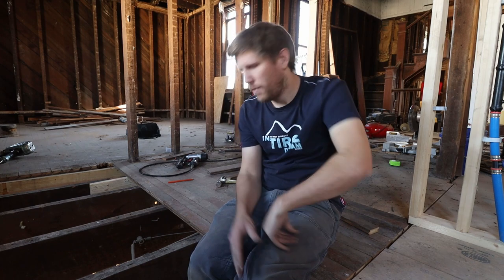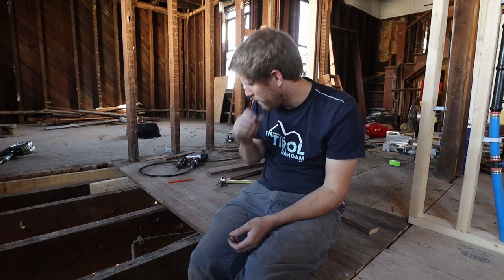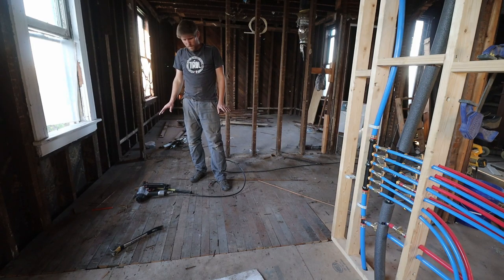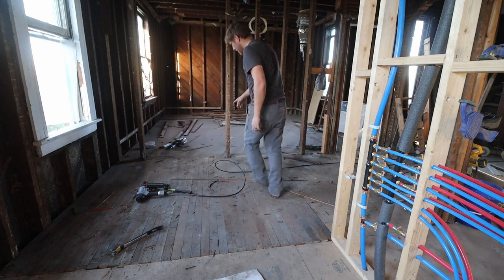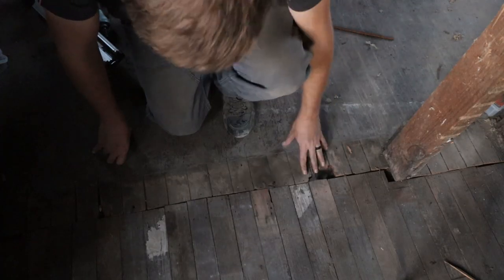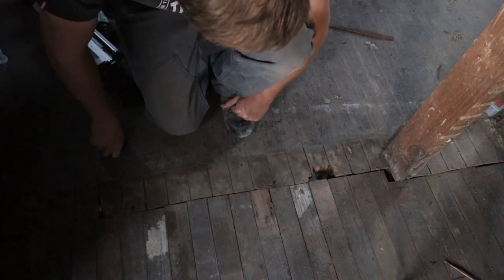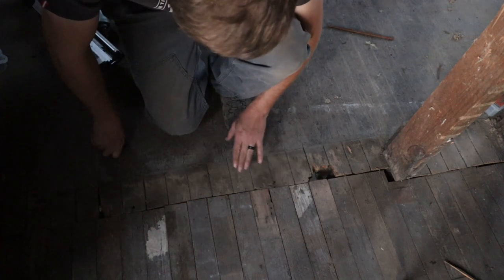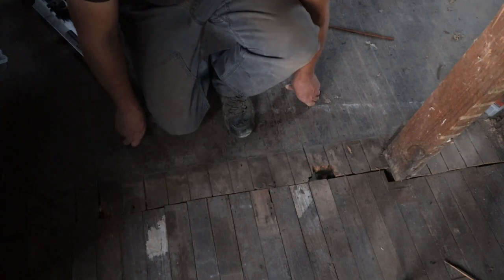Finishing the Reclaimed Wood Floors in the Walk-In Closet - Victorian Home Renovation [TirolerInn]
We used the flooring from the old bathroom we ripped out and the middle bed room to fix all the holes in the floor by starting over. The entire floor in the walk-in closet is now reclaimed 100+ year old pine flooring that we will treasure over the years to come! No baby yet. We will keep you updated.

We have really been enjoying this process of renovating our future home without getting a big mortgage and going into debt. Self sufficiency and debt free living is an important goal for our family to guarantee our future!